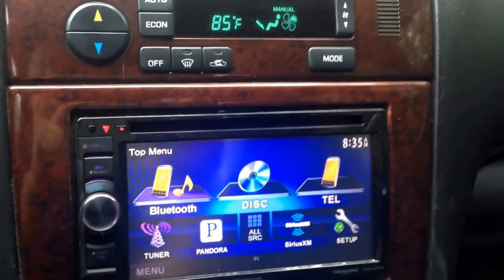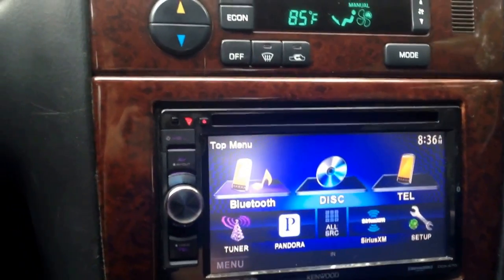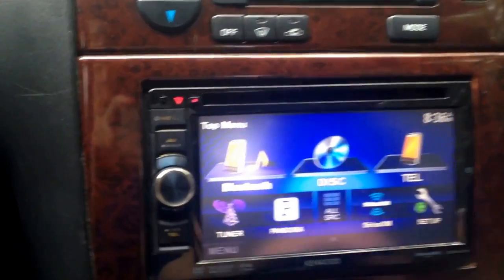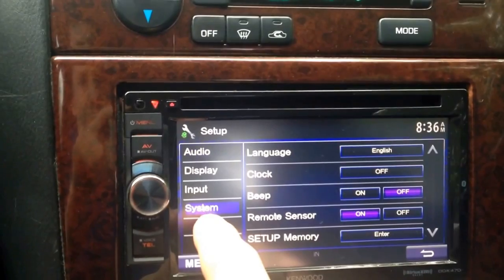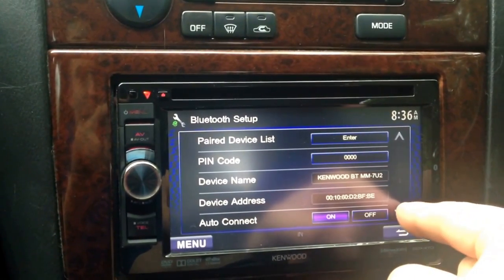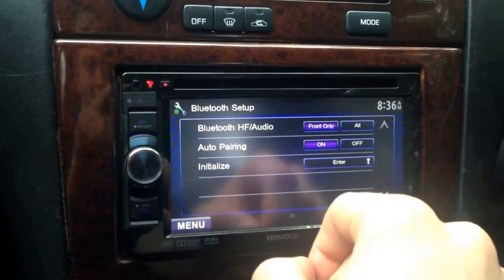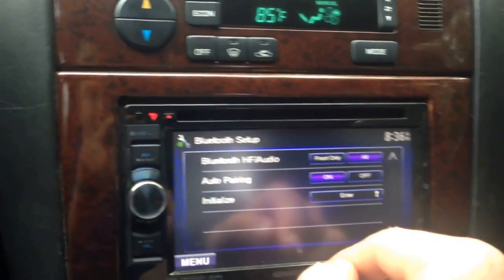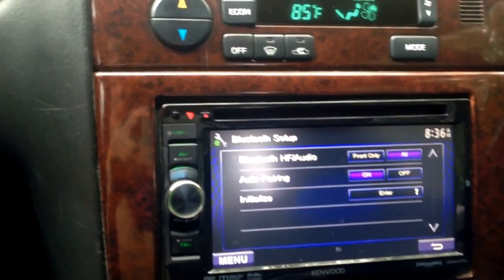How to fix Kenwood DDX470 only front speaker Bluetooth streaming to all speaker streaming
It's hard to find an answer online for this issue. It took me over an hour and it was in some obscure forum but once I found it and fixed the issue my audio enjoyment tripled and I just wanted to share with you guys who might be having the same problem with a way to fix it.